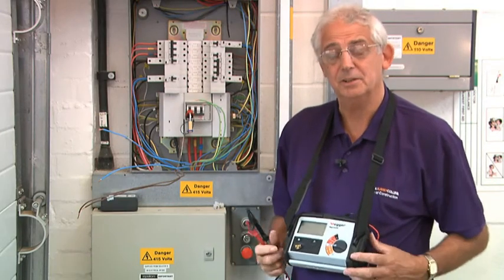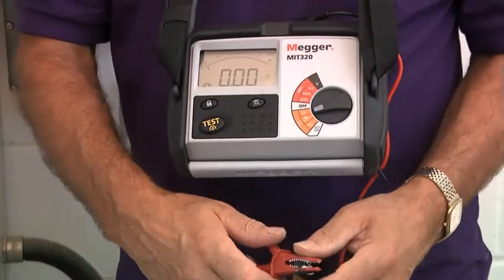Chris Kitcher Test 2